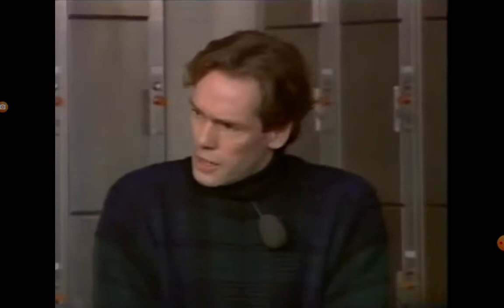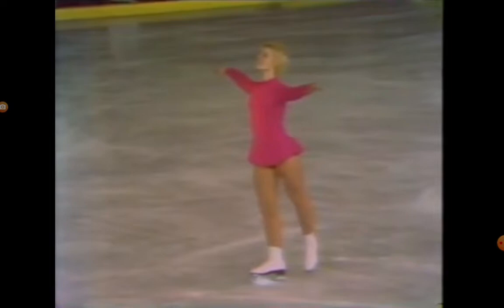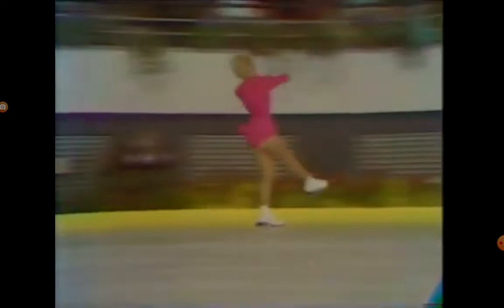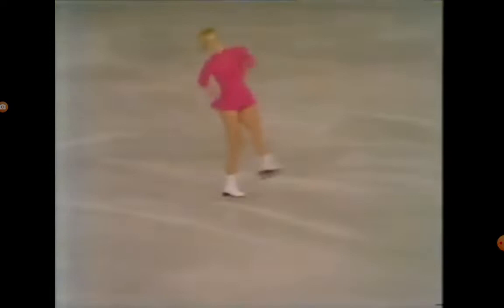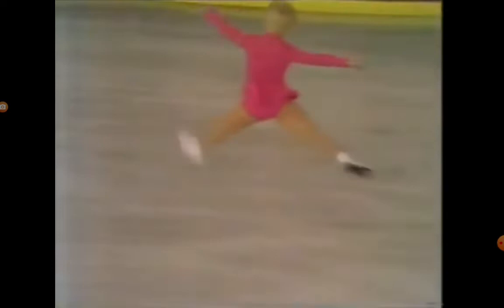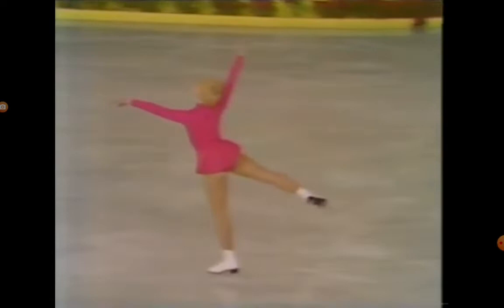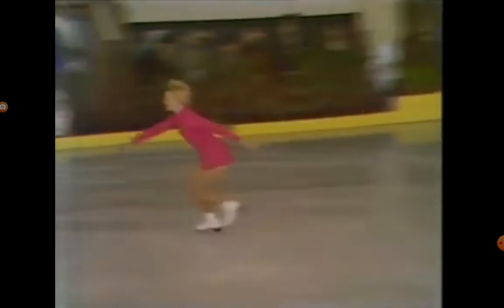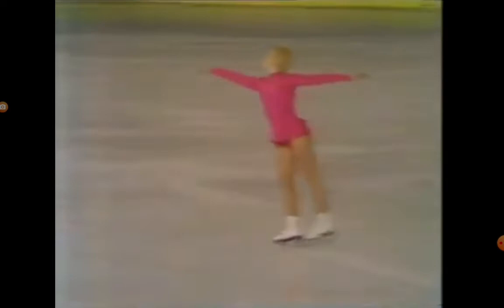John Curry waxes lyrically about Janet Lynn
An excerpt from Ep.3 of Curry on Ice the BBC Daytime Learn to Skate series in the late 80s filmed at Dundonald Rink, Northern Ireland (where the Torvill & Dean biopic was filmed, a substitute for Nottingham's old stadium). John asked the pupils, a mix of children, Elite & Adult Skaters, what kind of music they liked? Then played the tape of Janet Lynn skating her World Championships 1st placed Free Program to Debussey's "Afternoon of a Faun" while John talked about it. A beautiful scene. Amongst the group was a young Neil Wilson, now Coach in Canada, Emma Murdoch Junior Champion & lzter Senior Medalist, and Sharon Coulson who I saw skate Pairs at the British Intermediate Championships at Lee Valley. With grateful thanks to Floskate for uploading the entire series, visit his channel to watch. A privilege for all John Curry Fans.